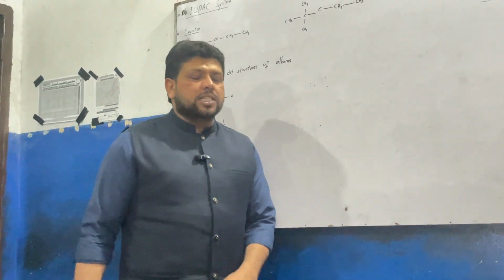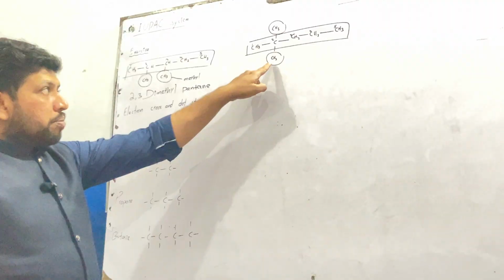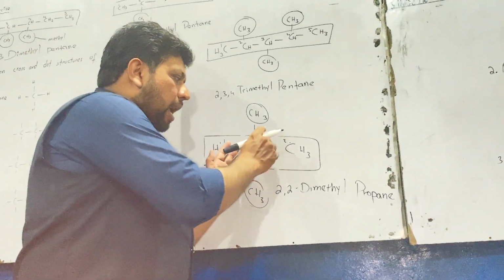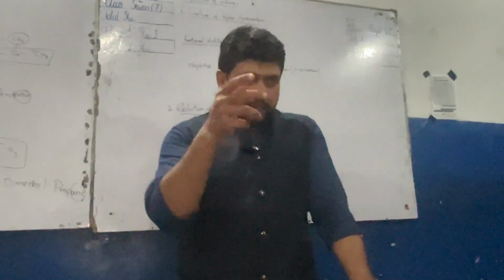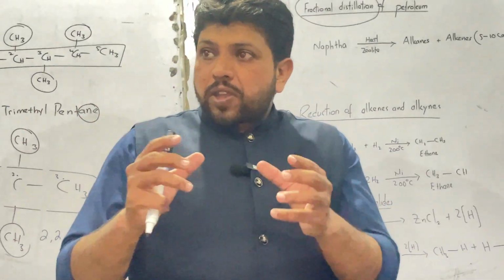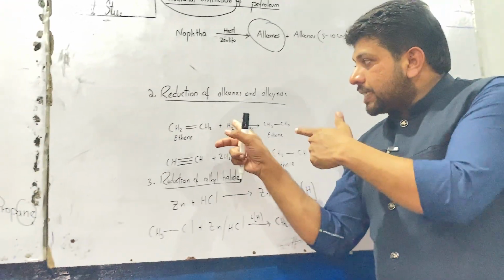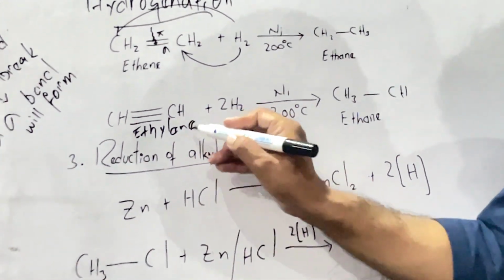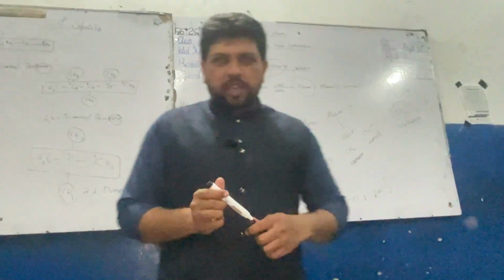Brilliant School Academy 9th chemistry Ramadan special lectures in Al-Azeem Campus 26-02-2026